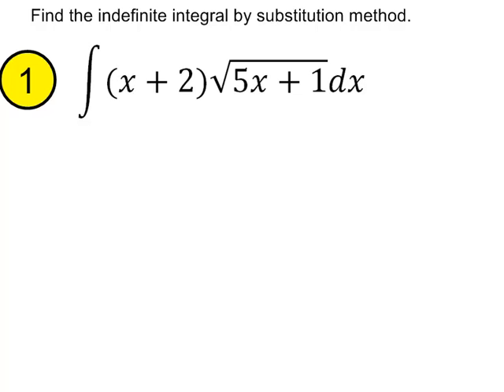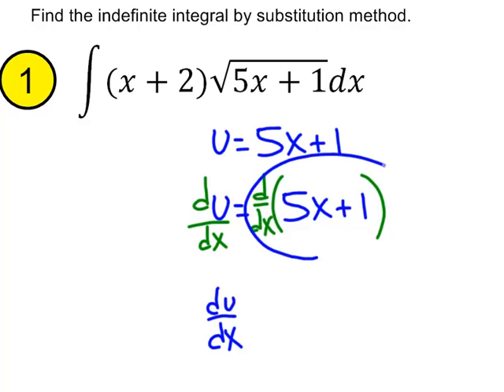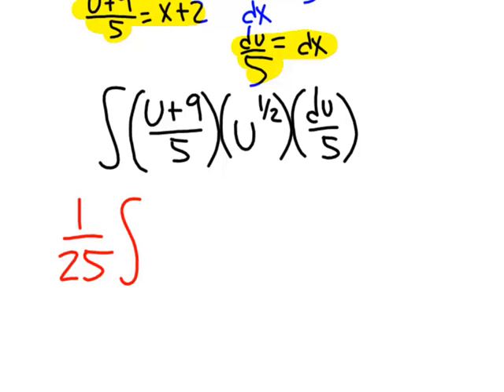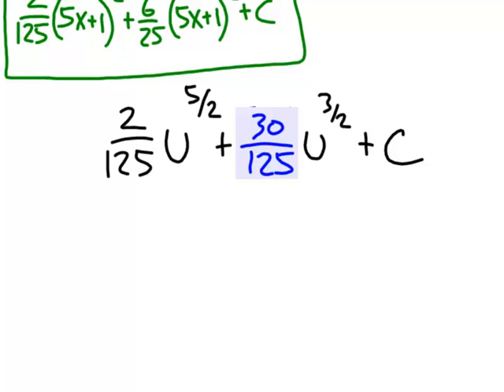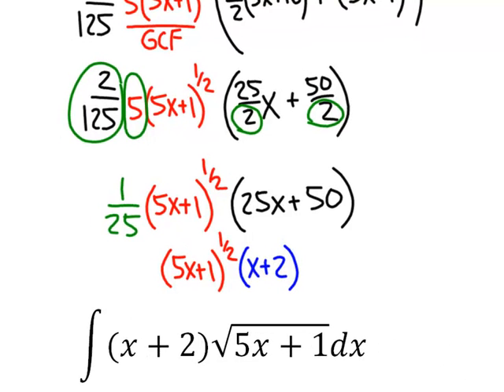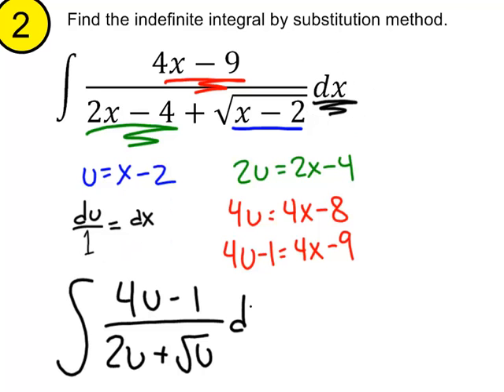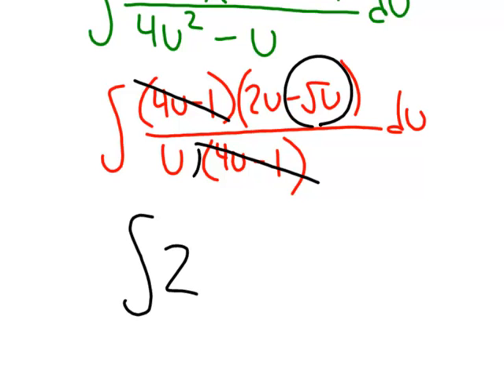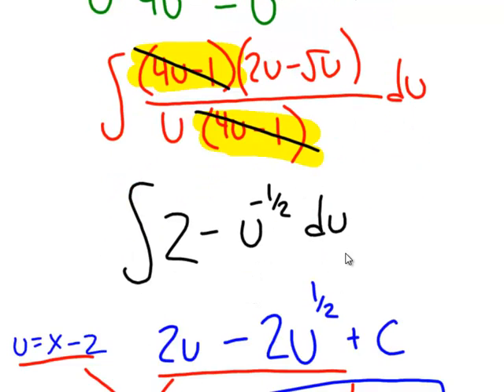calc4-5 U-substitution pt1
Using u-substitution (a.k.a. integration by substitution) on indefinite integrals. This process is your next resort when "unchaining" doesn't work.